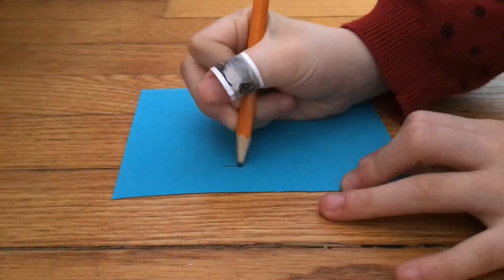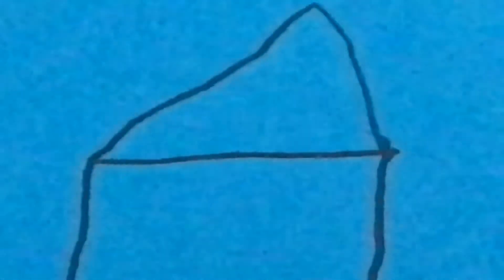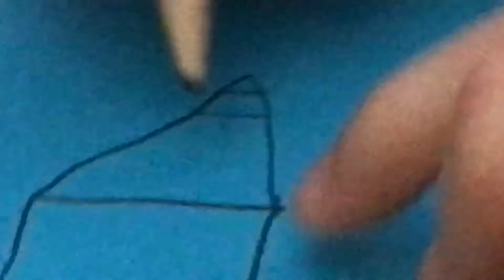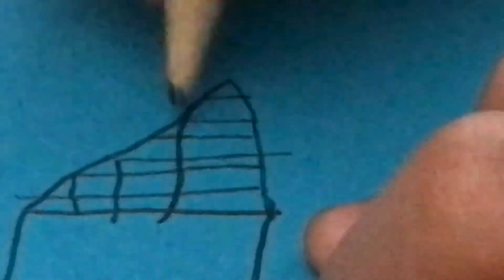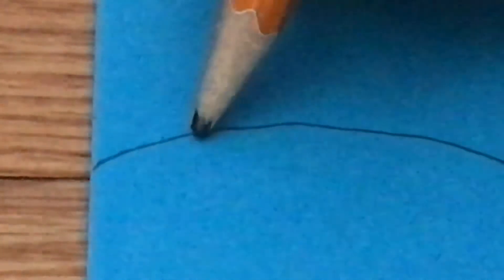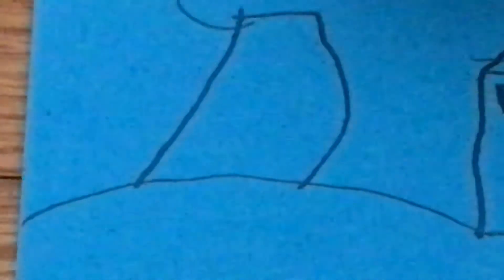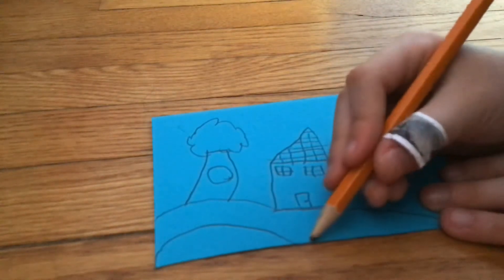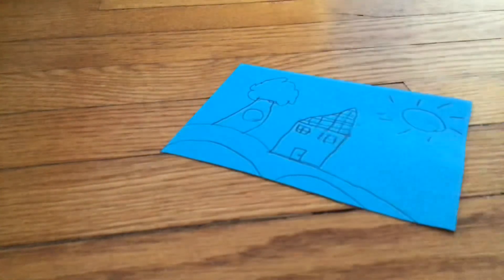How to draw a nice house (11)